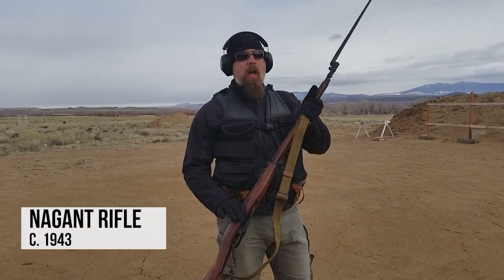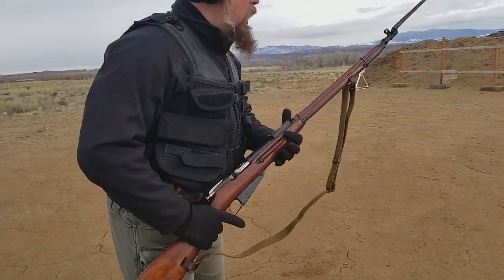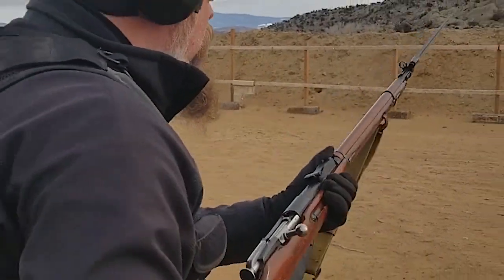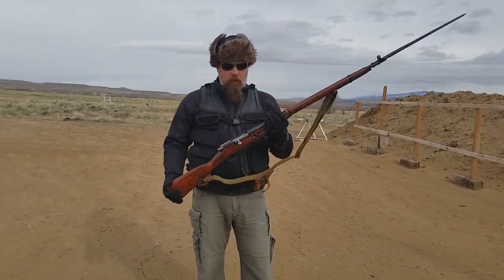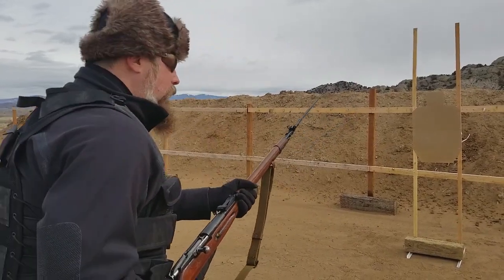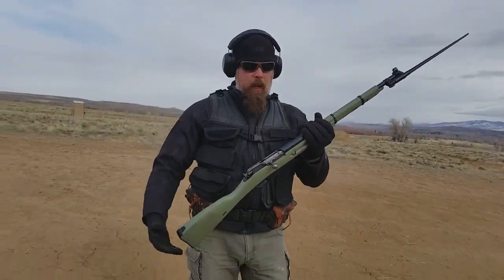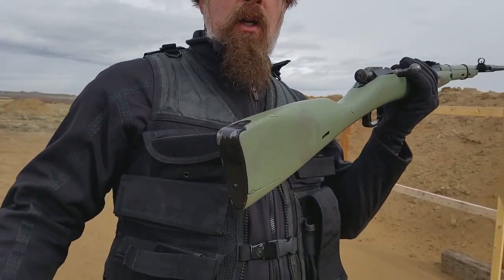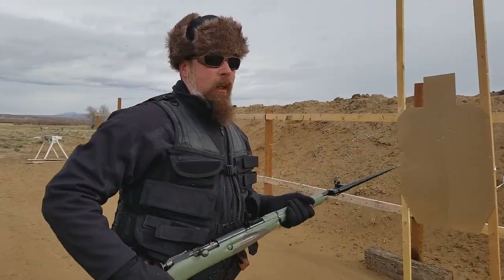How to Use a Nagant, Nagant Carbine, and Bayonet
Do you love the bayonet as much as Professor Paul?